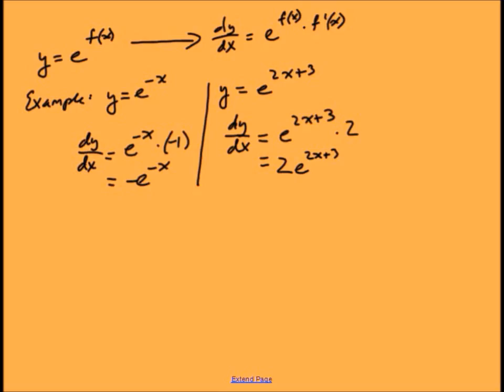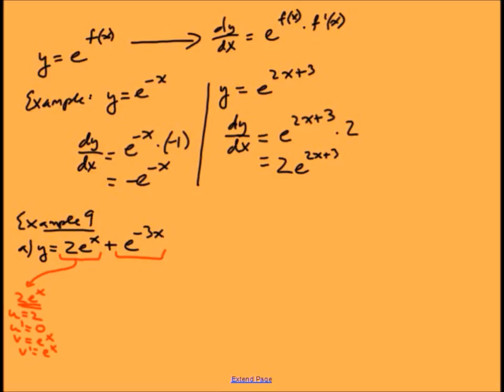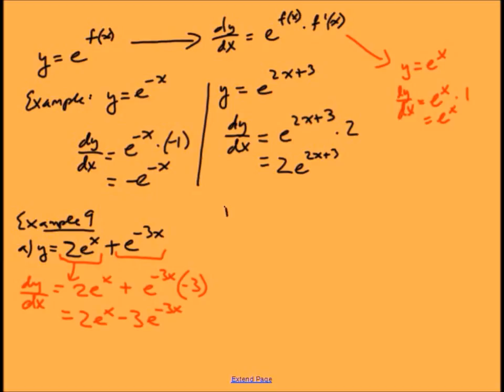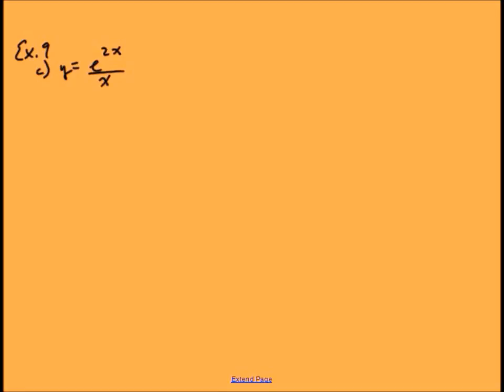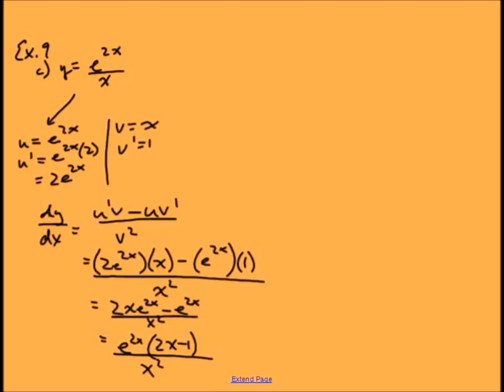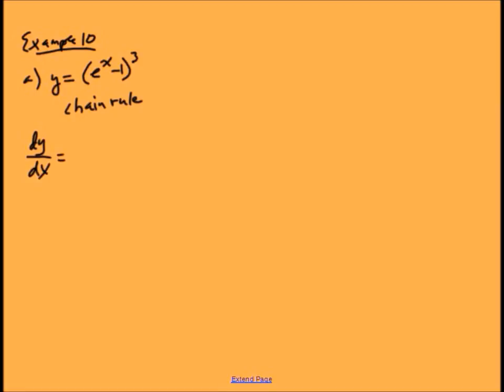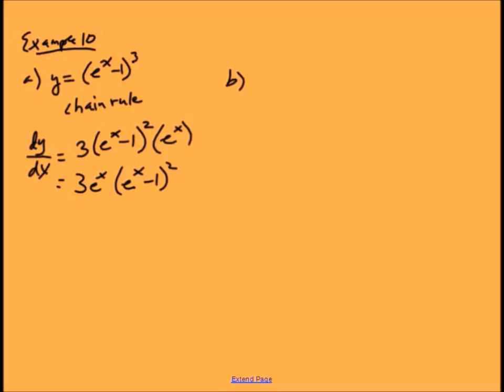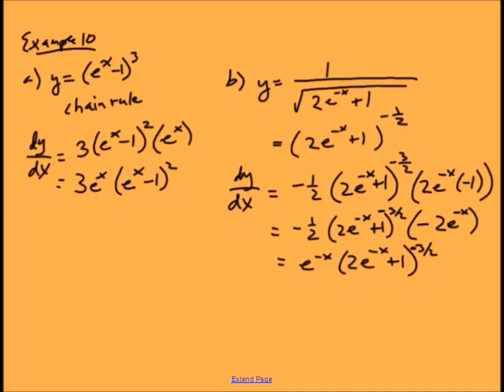Week 3 15E Examples